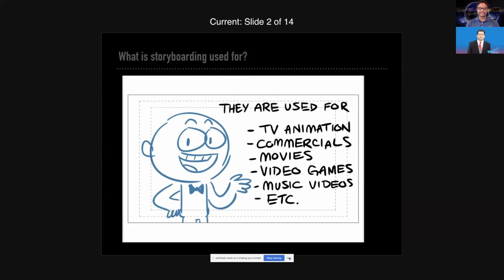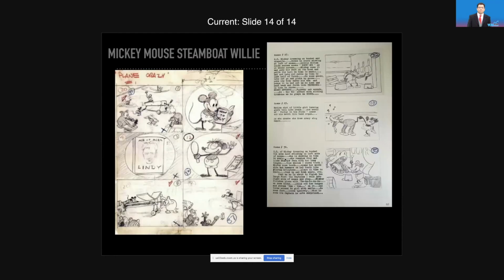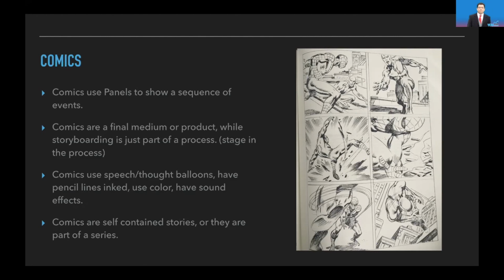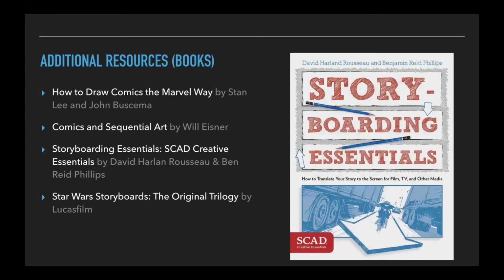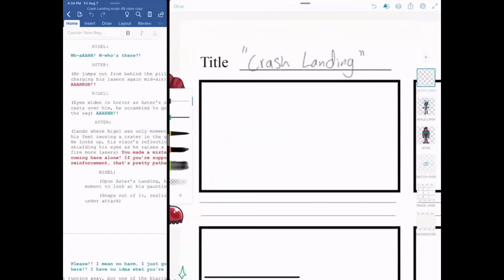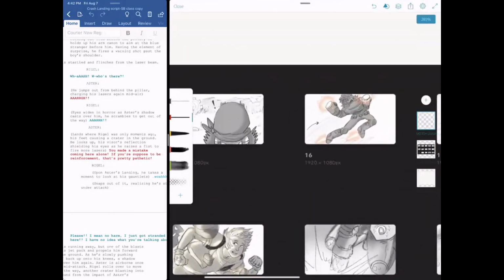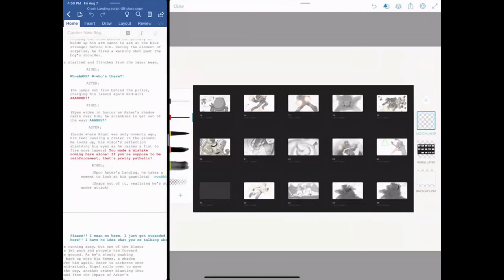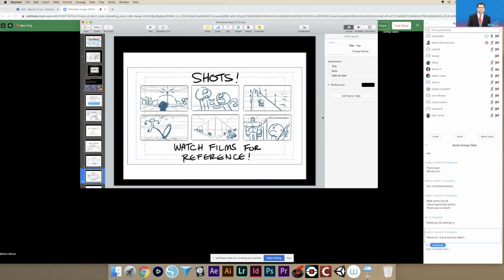STEAM Webinar: Introduction to Storyboarding & Comics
In this video we'll show you some of the basic principles of storyboarding.
We'll discuss camera angles, storyboarding, animatics by using examples and going over the complete process.